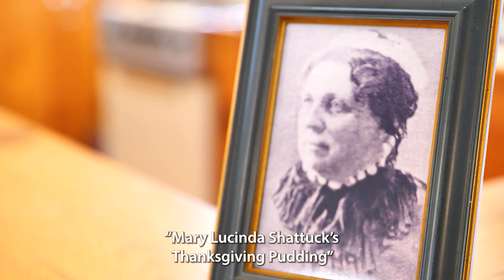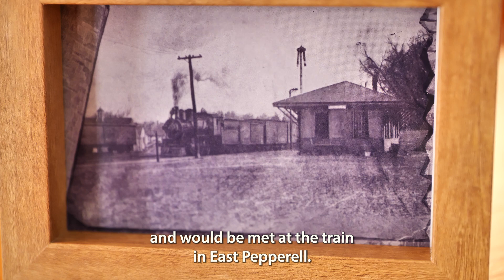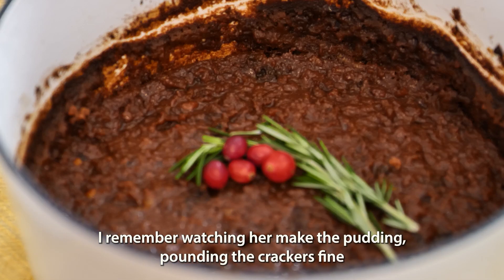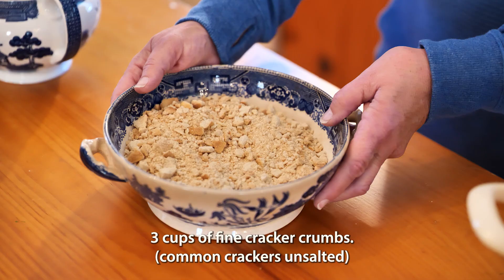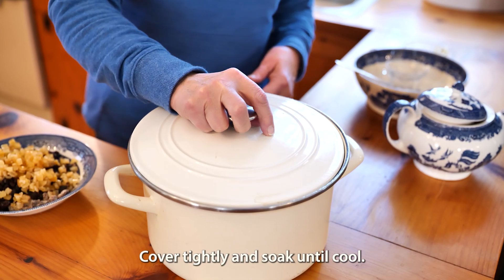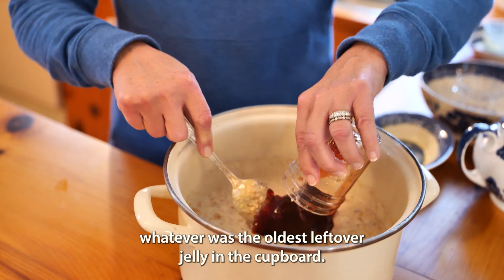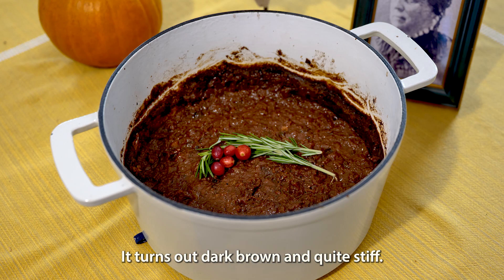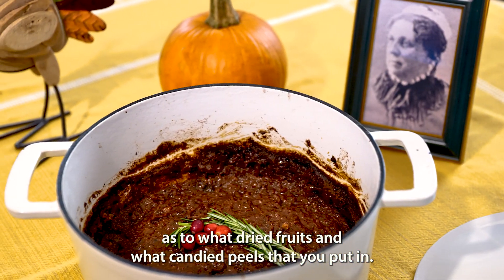Mary Lucinda Shattuck's Thanksgiving Pudding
Learn one of Pepperell’s time tested recipies.

Mary Lucinda Shattuck Shattuck (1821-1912) was the wife of Col. Samuel Pepperell Shattuck (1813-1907). Their daughter Mary Lucinda Parker Shattuck (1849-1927) founded Prudence Wright Chapter DAR in 1898 and wrote "The Story of Jewett's Bridge "